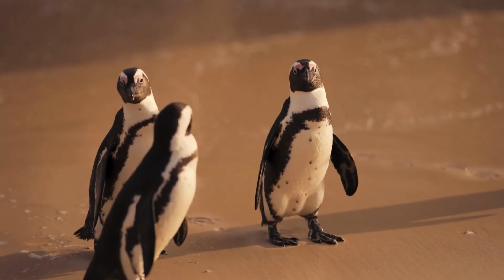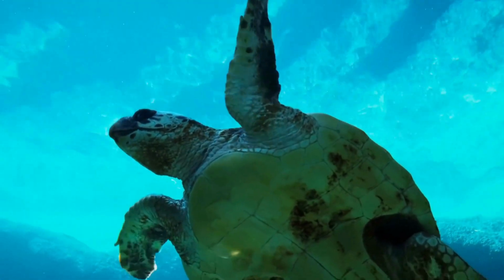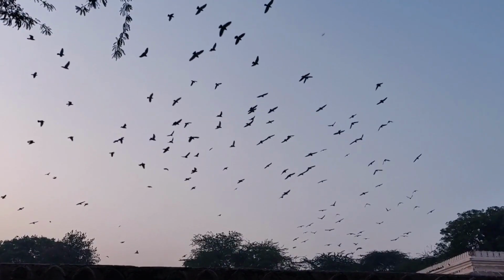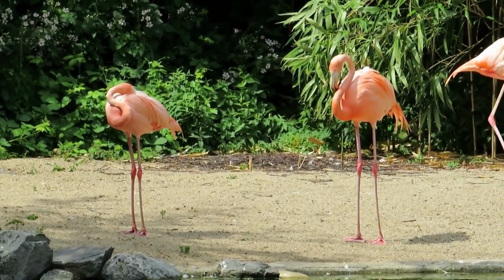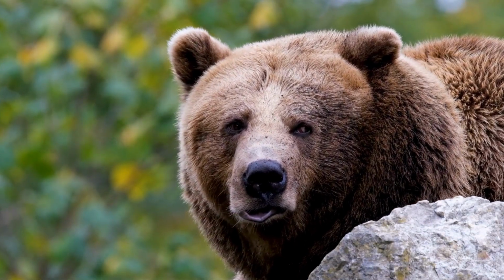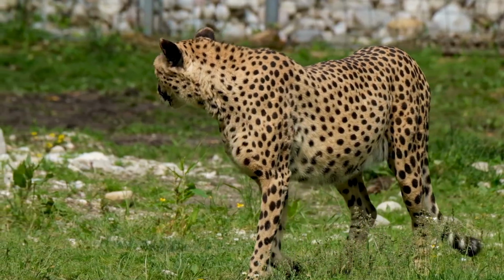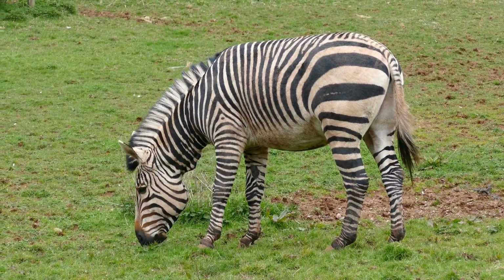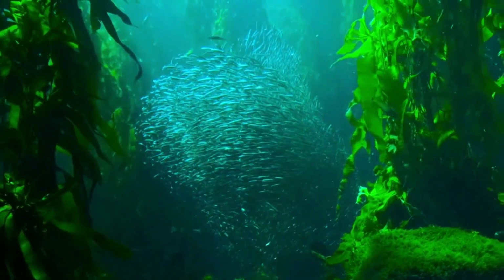How do animals navigate without maps or GPS?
In this captivating video, we dive into the intriguing topic of how animals navigate without maps or GPS. Join me on a fascinating journey as we unravel the secrets behind the remarkable navigational abilities of various species.

From the incredible migration patterns of birds to the astonishing homing instincts of sea turtles, we'll uncover the intricate mechanisms that enable these animals to find their way across vast distances. Through captivating visuals and in-depth research, we'll explore the role of celestial cues, magnetic fields, landmarks, and even scent trails in their navigational prowess.

Get ready to be amazed as we delve into the fascinating world of animal navigation, uncovering the mysteries that have puzzled scientists for years. This video will not only leave you in awe of the natural world but also give you a newfound appreciation for the incredible adaptations and survival strategies of our animal counterparts.

So, if you're curious about how animals navigate the world without the aid of modern technology, this video is a must-watch! Let's embark on this exciting journey together and unlock the secrets of animal navigation.

navigate,how do homing pigeons navigate,maps,google maps,animals,animal navigation,how to navigate,animals with gps tracker,maps navigation tips tricks,gps navigator,gps app for android without internet,extraordinary animals,google maps tips and tricks,animal gps,animal magnetism d news,animal kingdom,google maps tips,how to use google maps,google maps tutorial,motorcycle rides with map or gps,animal,google maps tricks,how do homing pigeons work

© Licence ▼

 • NO COPYRIGHT MUSI...